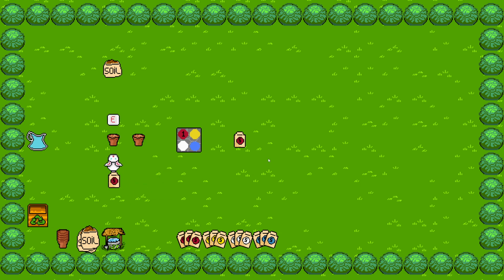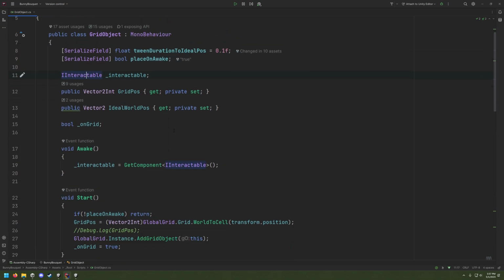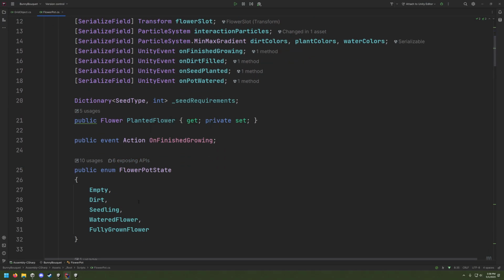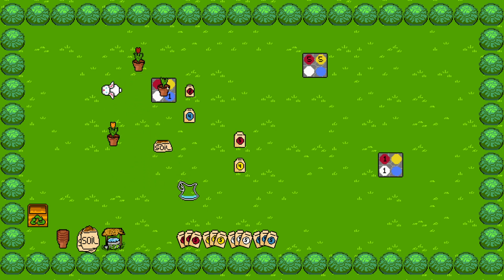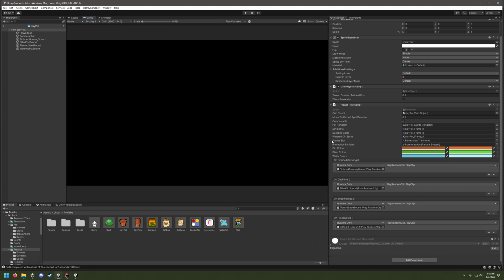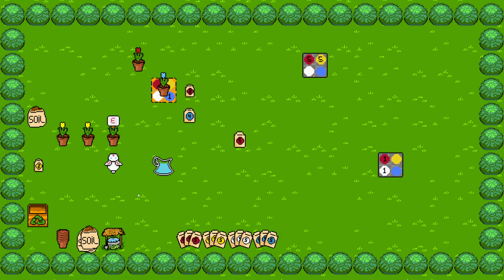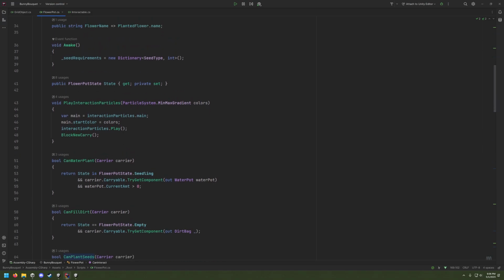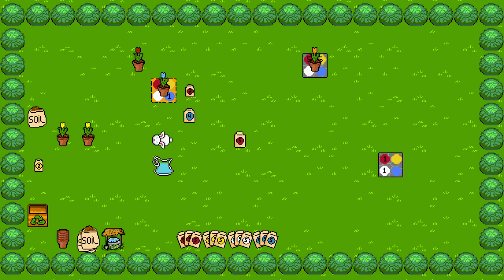How I made a Grid Based Interaction System for Bunny Bouquet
Play Bunny Bouquet on itch.io in your browser or download for windows.
Let me know what content from my games I should make a tutorial on next.